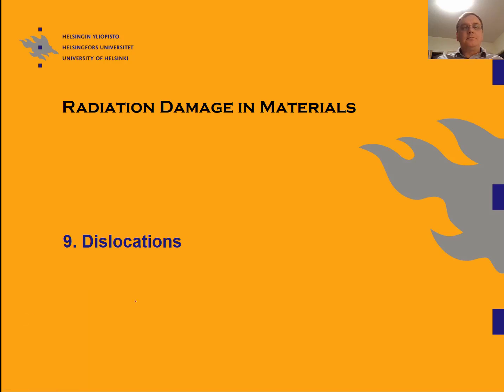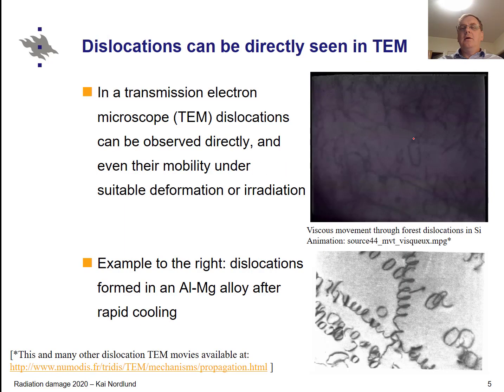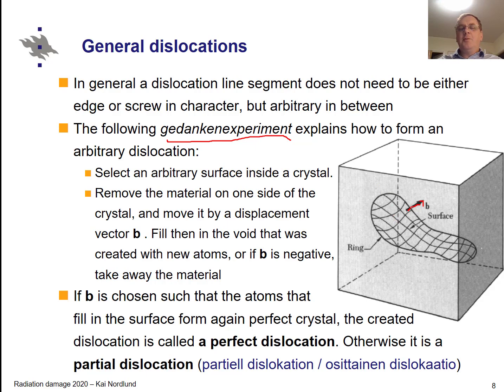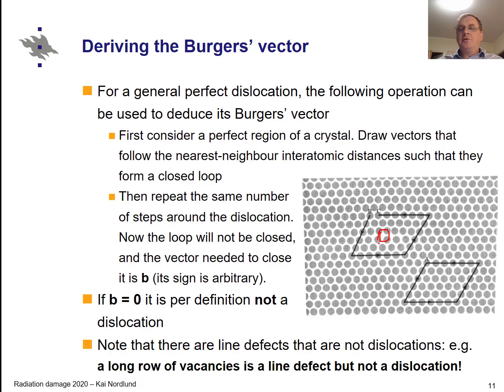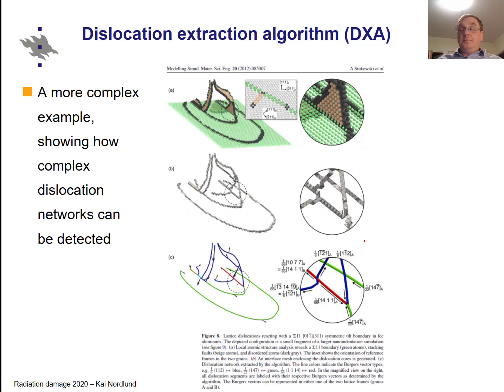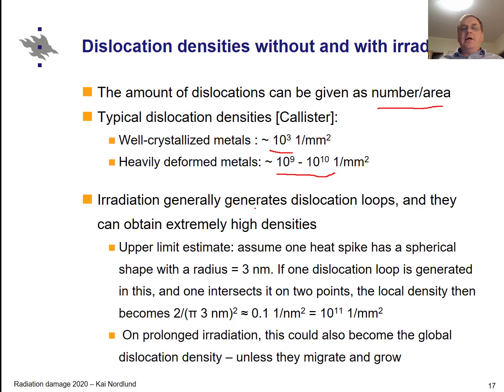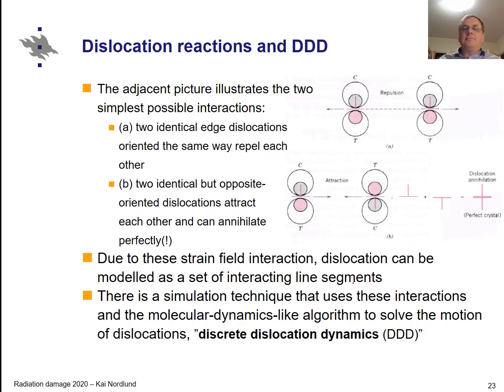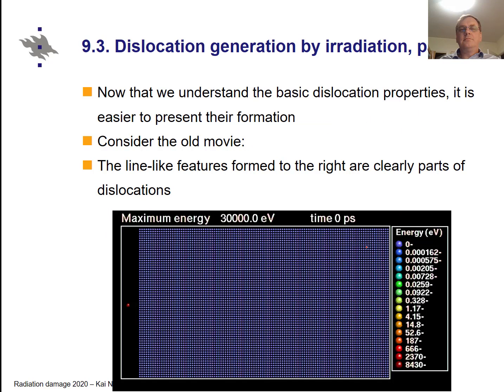str skador9a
Radiation damage in materials lecture notes sections 9.1-9.2.